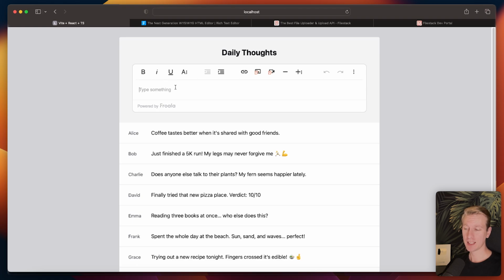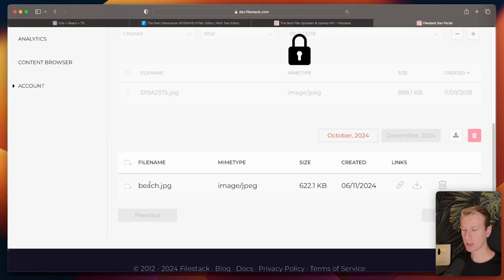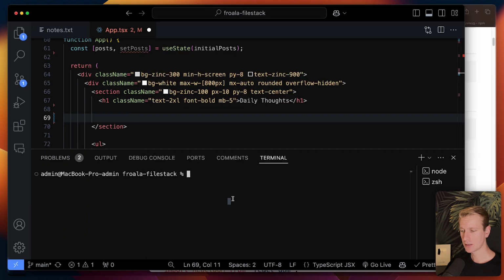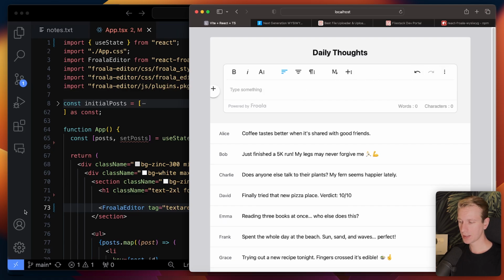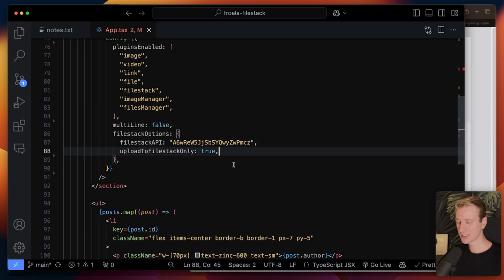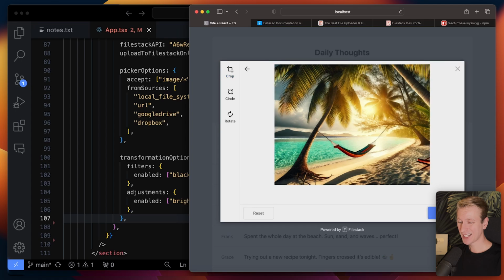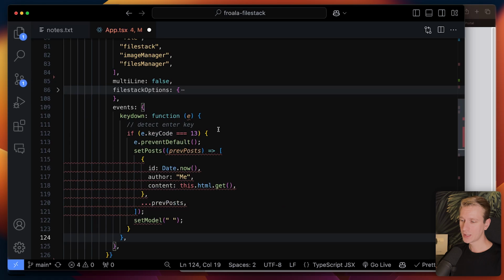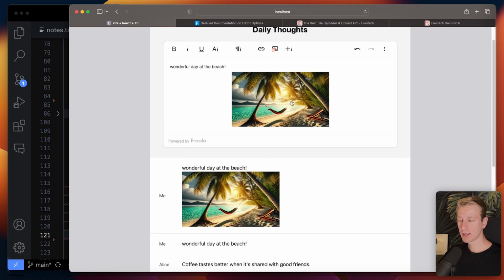Streamline File Uploads and Image Edits with Froala & Filestack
In this video, we have @ByteGrad showcase the usage of Froala and Filestack together in an app. Learn what these solutions can do for you from quick image transformations, easy editing, CDN delivery for your uploaded files and more.